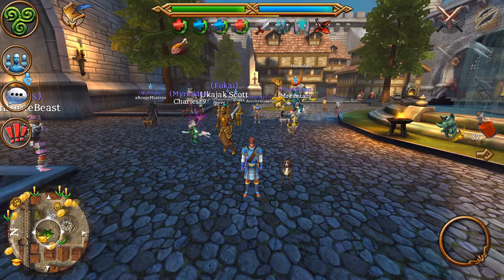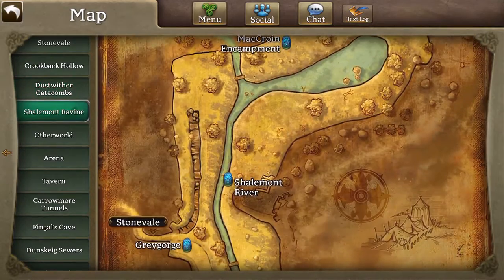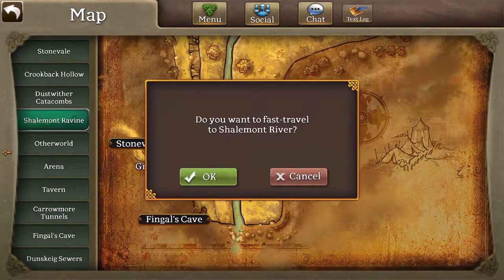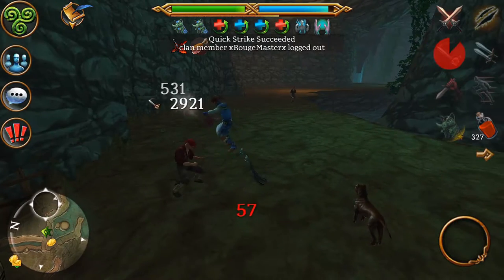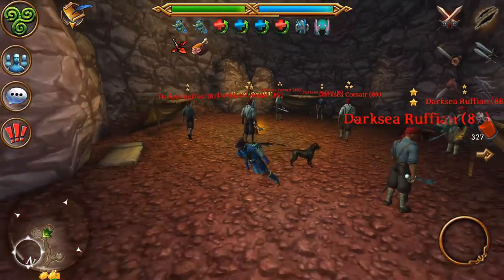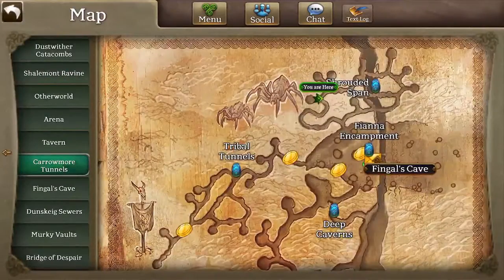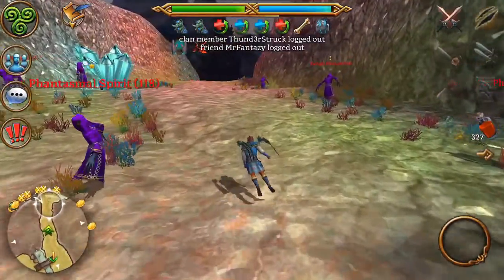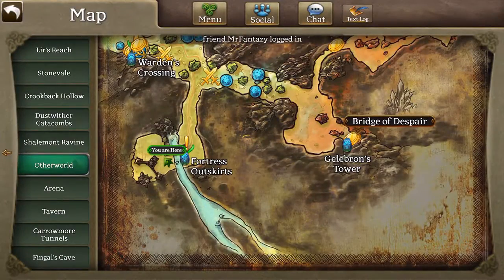How to Level up FAST in CELTIC HEROES pt. 1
Sorry this took so long to upload. pt.2 should be out soon. All of my leveling spots are debatable and i hope people correct me if any of them are incorrect. Thanks guys.